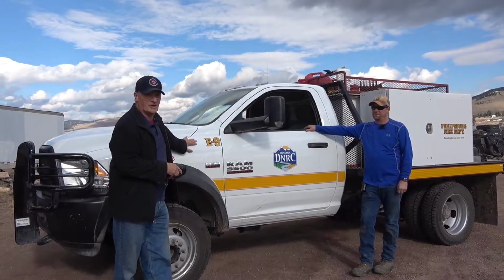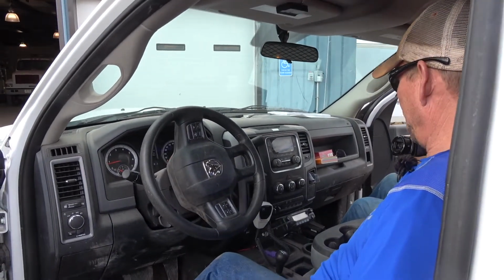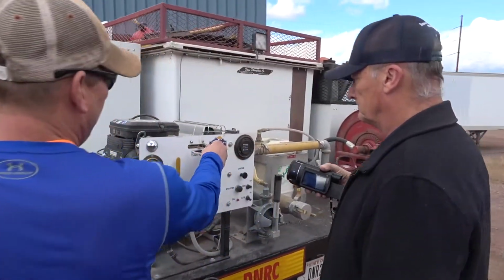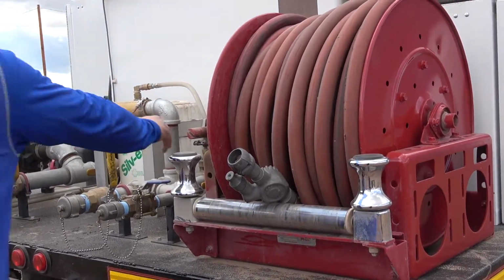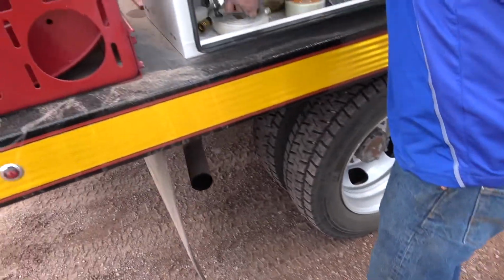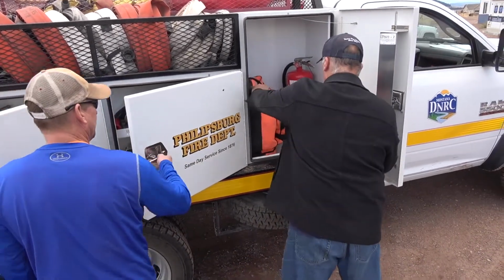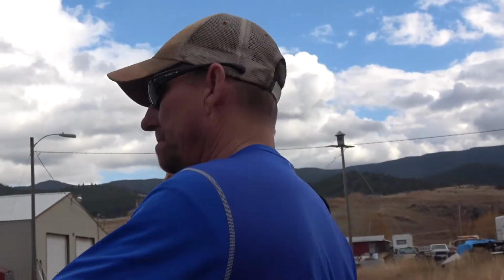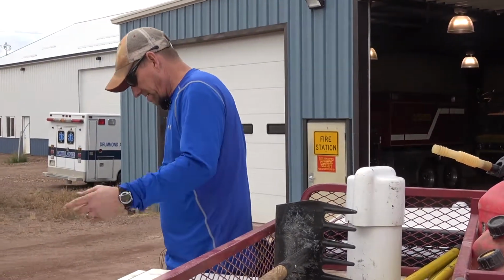PVFD Training Truck # 9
Basic operation of PVFD Truck #9, our new Dodge Ram 5500.